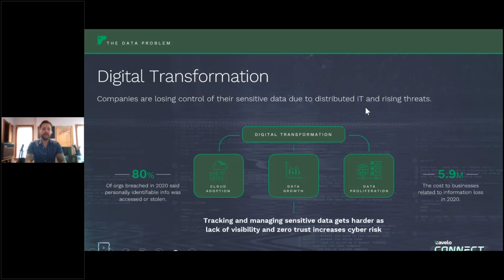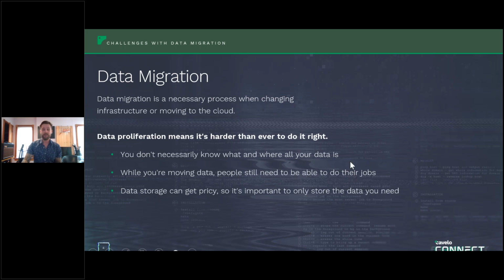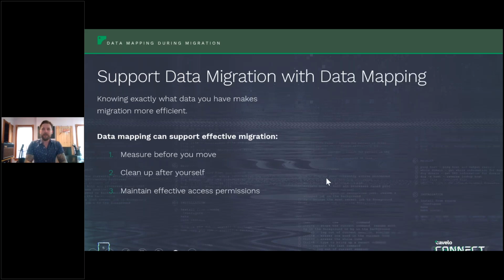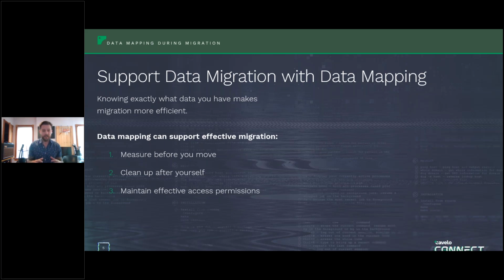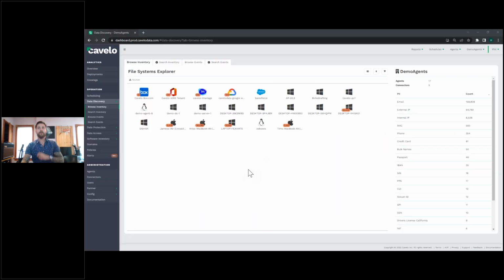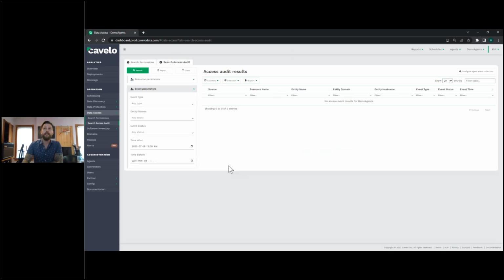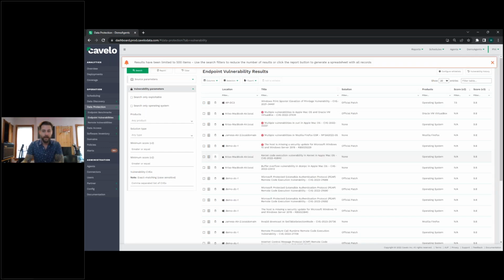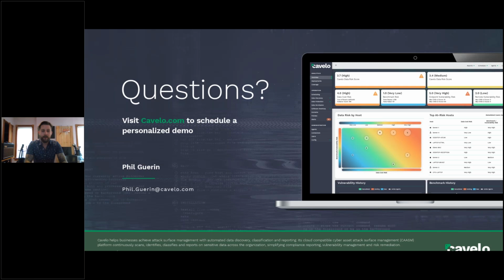No Data Left Behind The Key to Effective Data Migration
Data migration is a critical process that organizations undertake to transfer data from one system or storage platform to another. However, without proper planning and execution, data migration can be complex and risky, leading to potential data loss, security breaches, and operational disruptions. To mitigate these challenges, continuous data mapping emerges as a key strategy to ensure an effective and secure data migration process.

This webinar will cover:
• Data migration in the age of exponential data growth
• Best practices for maintaining data integrity, security, and accuracy
• How continuous data mapping supports seamless migration